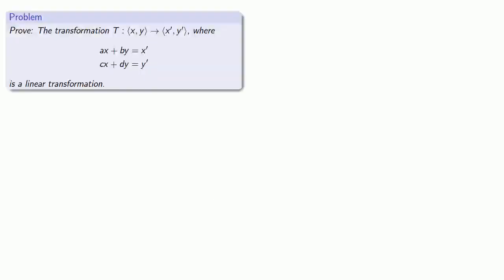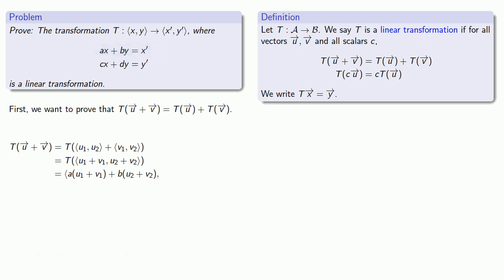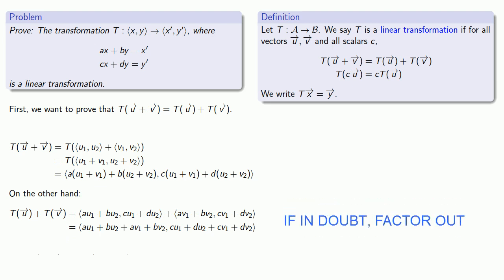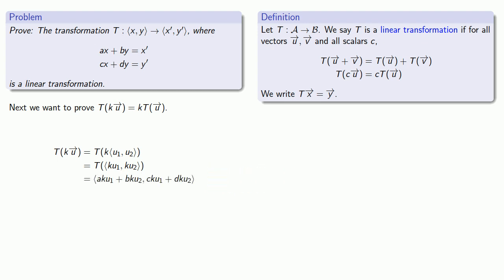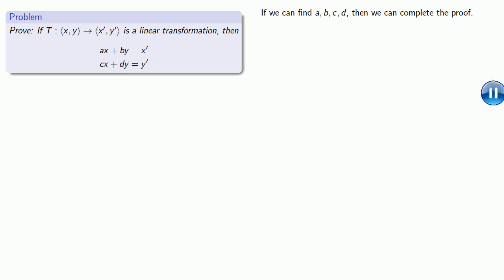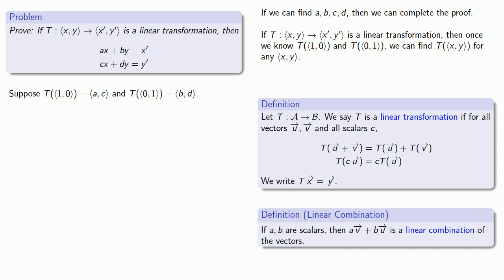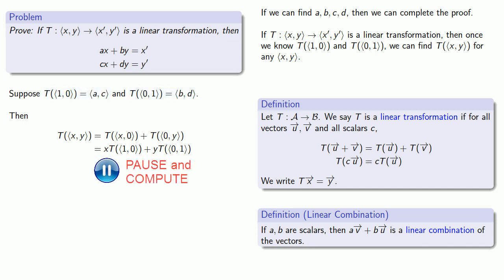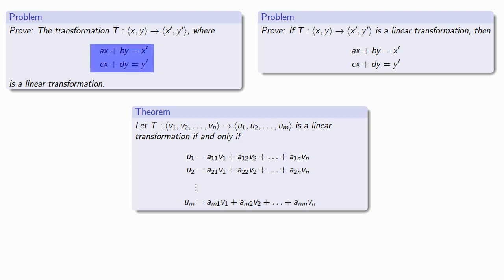Solution: The Form of a Linear Transformation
These are the solutions to problems for a linear algebra course.  They will be available after the corresponding assignment has been returned.